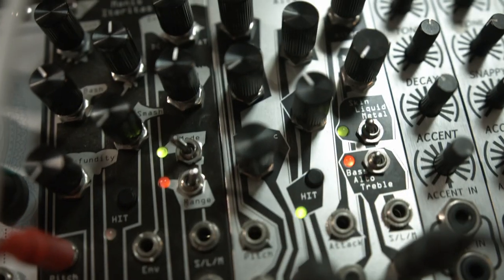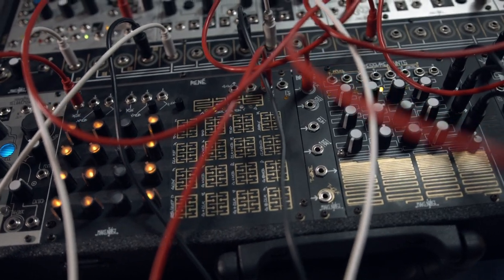How Versatile Are These 2 Modules?!? Basimilus Iteritas Alter & Manis Iteritas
In this video, I try to see how far I can stretch the Noise Engineering Modules (Basimilus Inteitas Alter and Manis Iteritas).  With the help of some Delay, Arpeggiator and Sequencer, I think I was able to make a relatively interesting Jam.